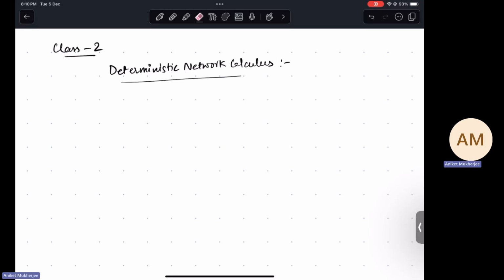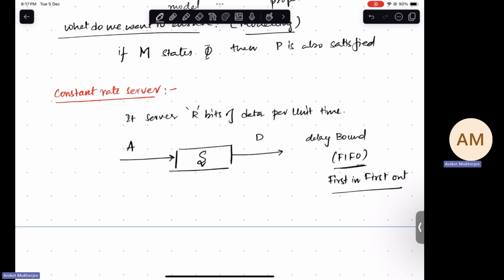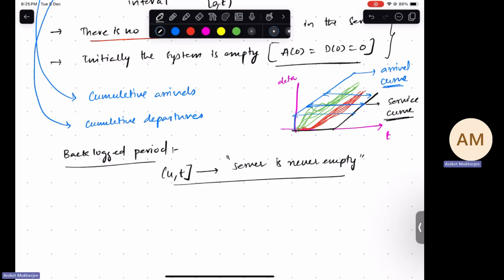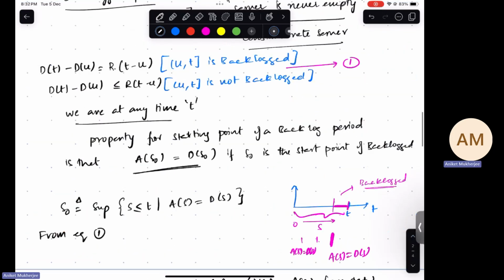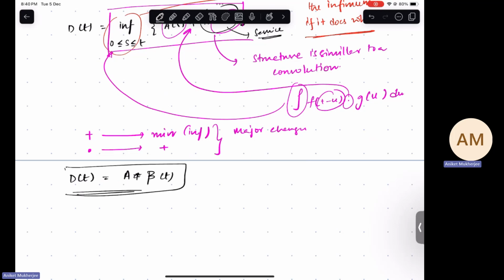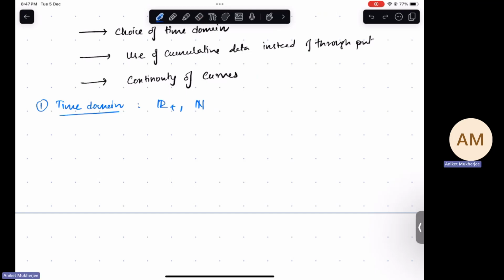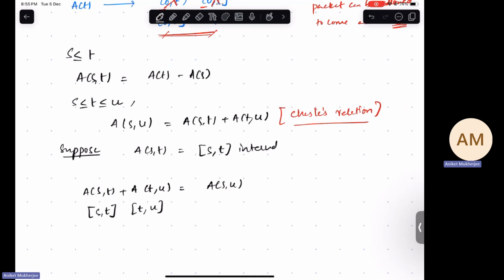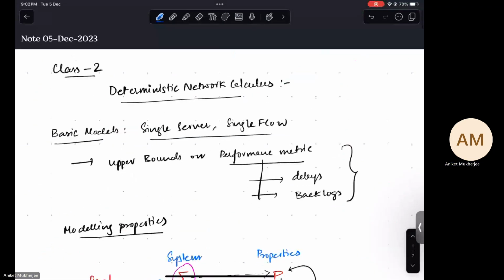Deterministic Network Calculus (Class-2) Basic Model-Arrivals.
Second class of Deterministic Network Calculus for ISSS.
Basic modeling and cumulative functions.